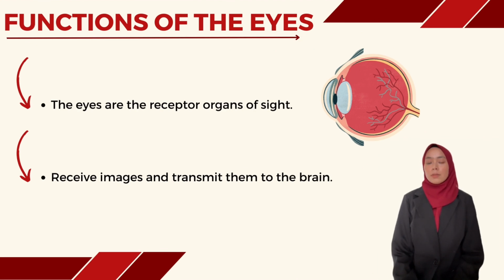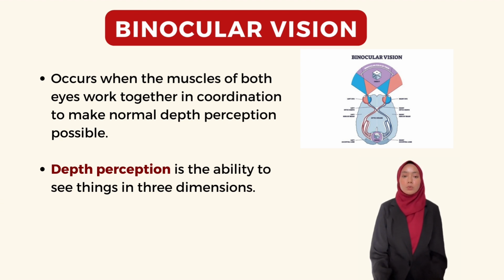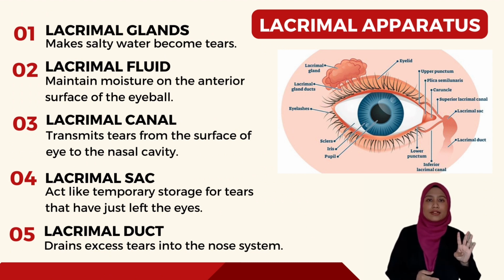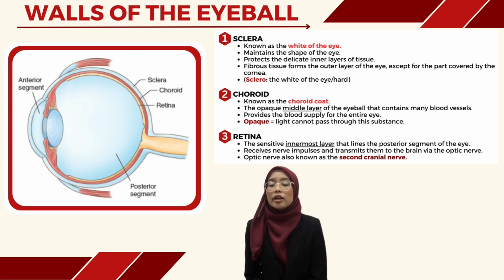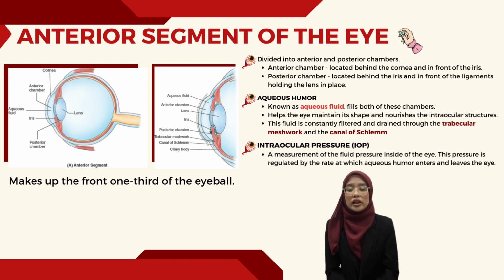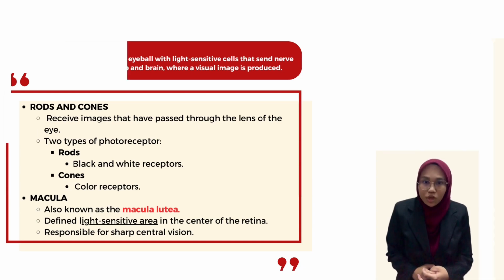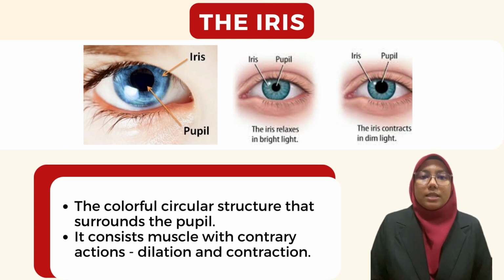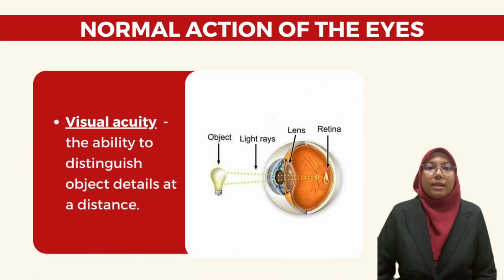HSM544 - TOPIC 8: SPECIAL SENSES (THE EYE)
BA2353B
1. AIN NADHIRAH BINTI ROHAZMI (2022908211)
2. AFIQAH BINTI AZLAN (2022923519)
3. NUR AMIRAH BINTI MOHD KAMAL (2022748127)
4. SITI KHALIJAH BINTI YUSOF (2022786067)
5. NUR AZLIATUL ASNIE BINTI ROSHMAN (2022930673)